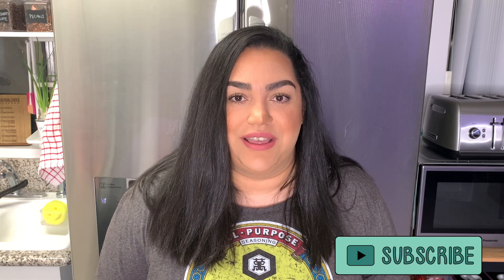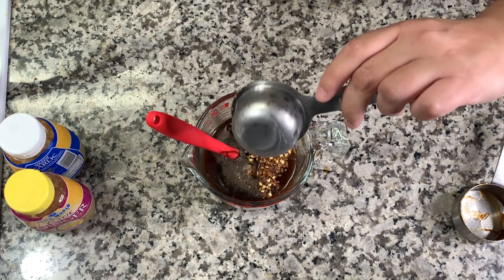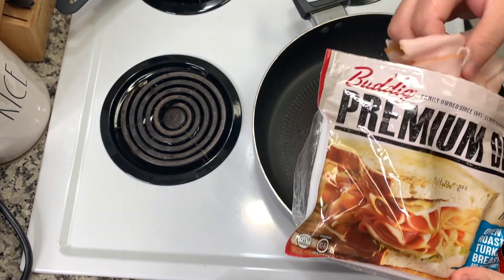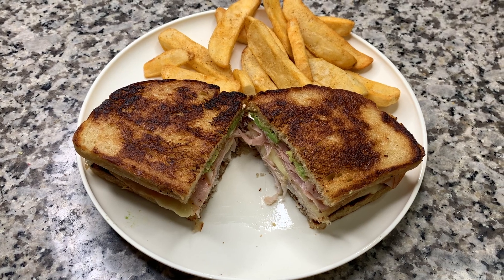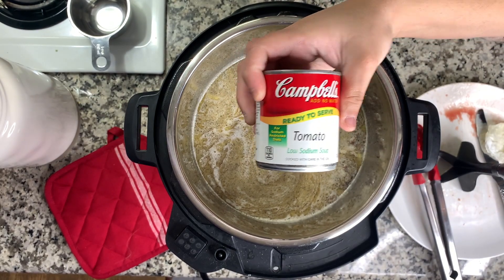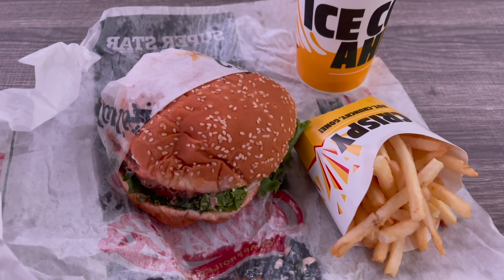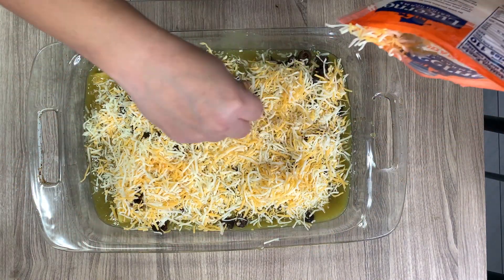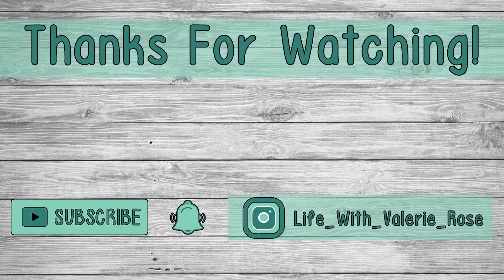EASY DINNER IDEAS | WHAT'S FOR DINNER | BUDGET FRIENDLY MEALS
In today's What's for Dinner video, I've got 5 quick and easy yummy weeknight meals for you. I hope these budget friendly meals give you some meal inspiration to cook for your family. Thank you all so much for being a part of my YouTube Family! I would love for y'all to send me your recipes for a new addition that I will be adding in to my dinner videos. I would love to have "FAMILY Dinner" with y'all! These recipes can be one of your own, a family favorite or even just a recipe you would like me to make.

Thank you so much for supporting me, it means the world to me! ❤❤❤

00:00 - Intro
00:36 - Mongolian Ground Beef Noodles
03:15 - Turkey Havarti Melt
05:08 - IP Cheesy Ground Beef Rice
08:02 - Carl's Jr
08:20 - Frozen Burrito Enchilada Casserole
10:14 - Poke Bowls